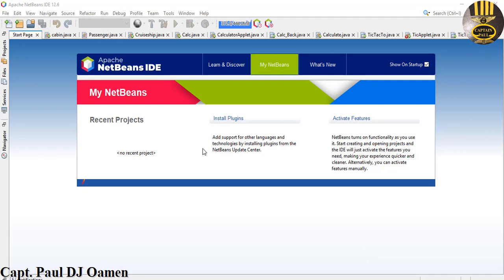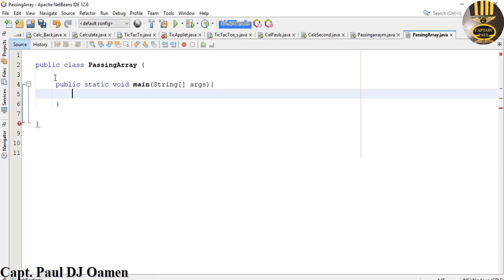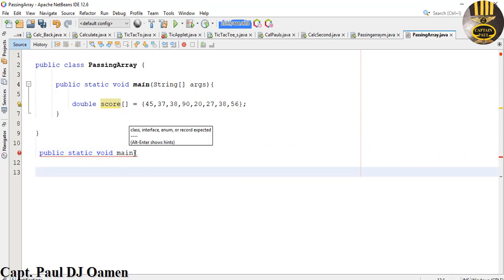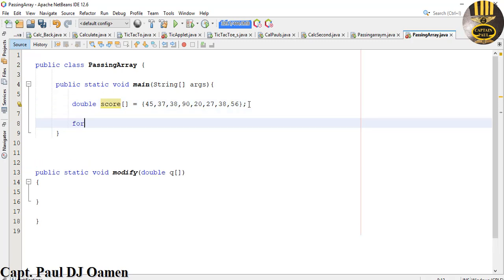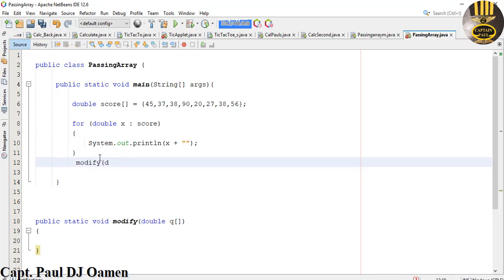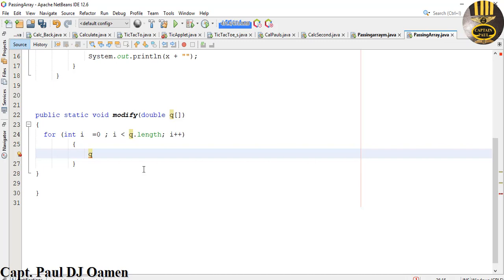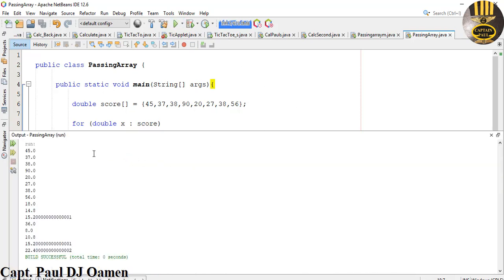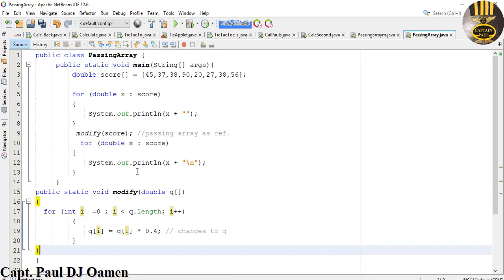How to Pass an Array Into a Method in Java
How to Pass an Array Into a Method in Java, in this video tutorial you will learn how to pass an array into a method in Java. Sometimes rather than passing the contents of the entire array which is inefficient, to the method, the method receives the array reference.